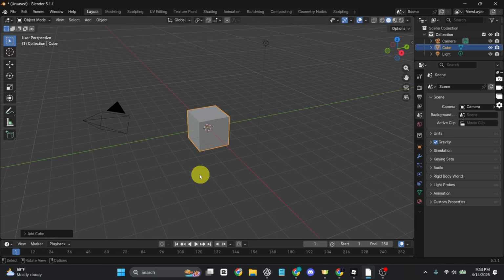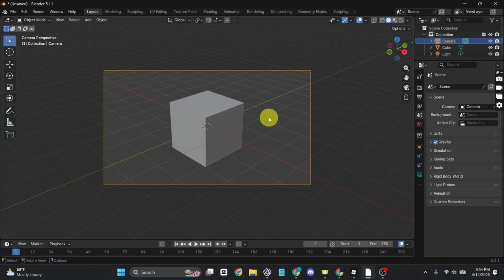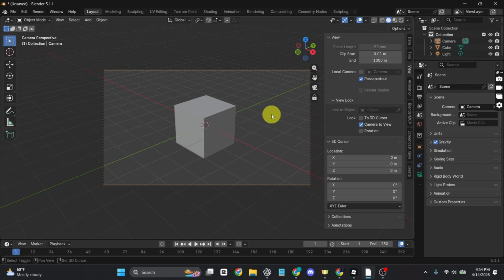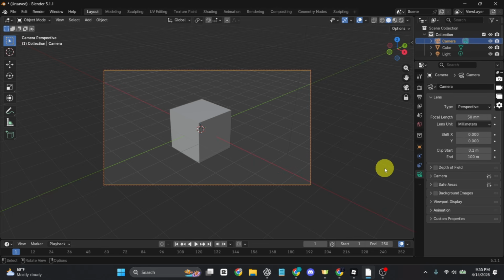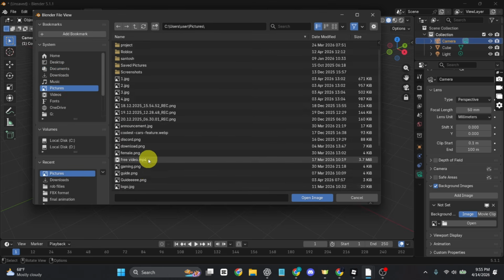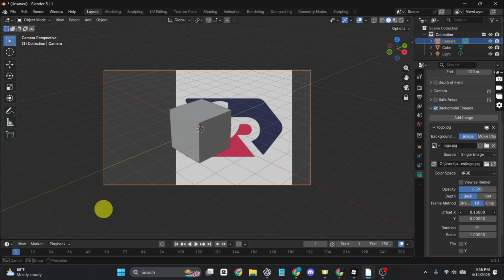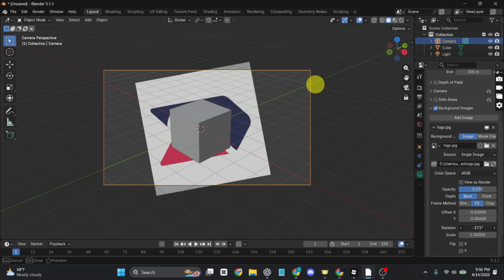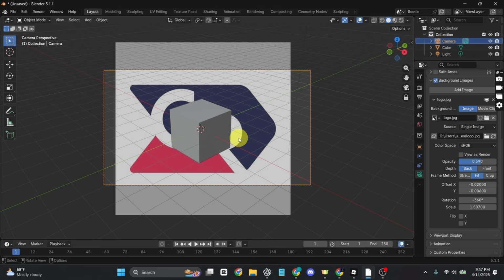How To Set Background Image In Blender For Camera - Step By Step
Learn how to set background image in blender for camera in this video.

GuideRealm